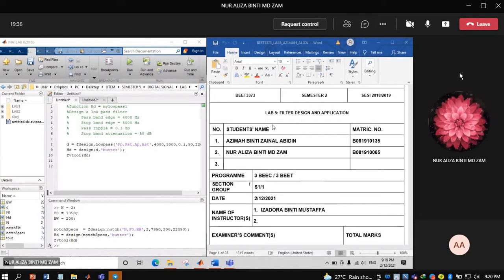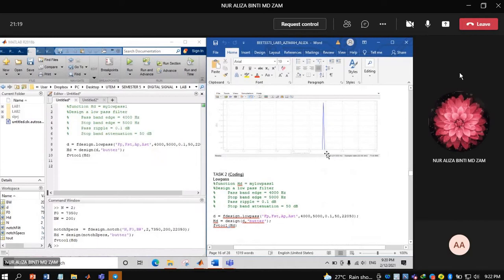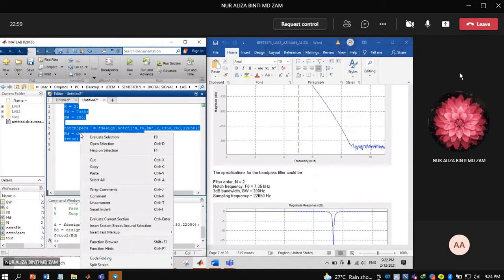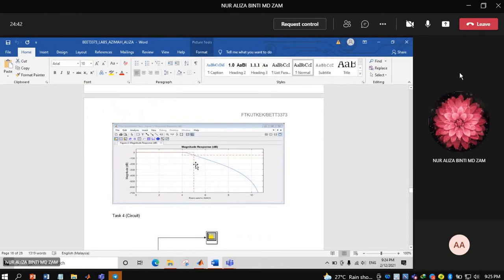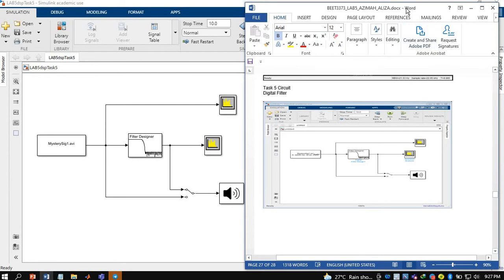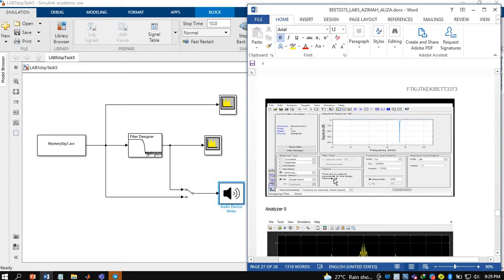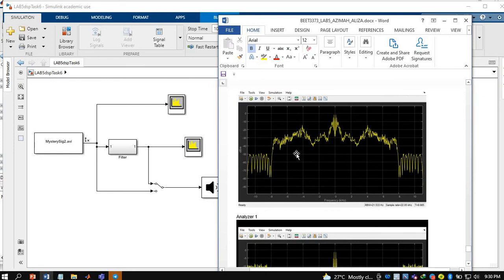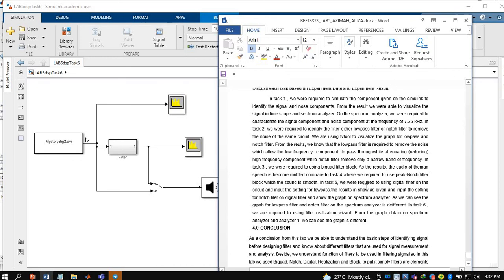LAB 5: Filter Design and Application | Group 5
Izadora Binti Mustaffa